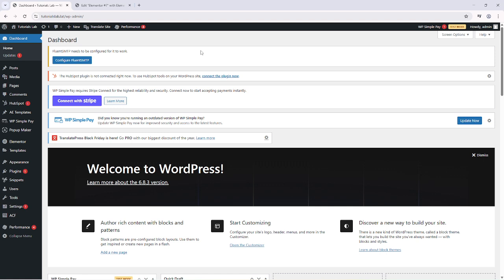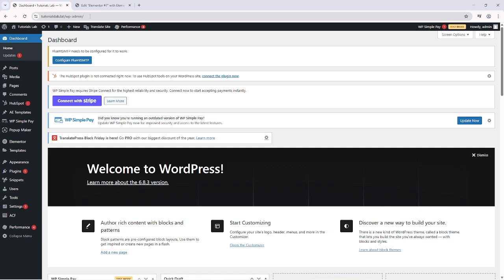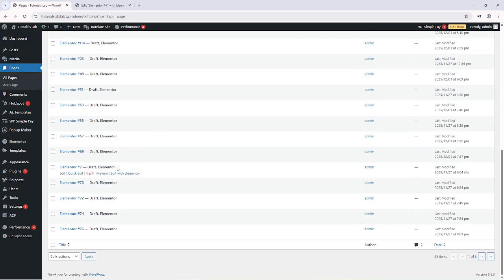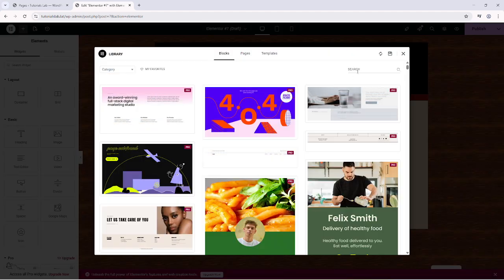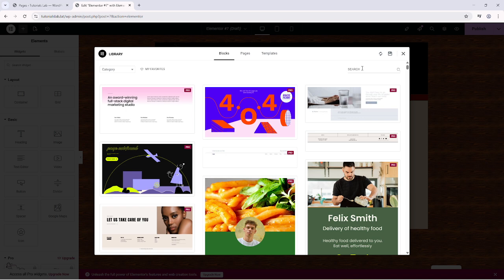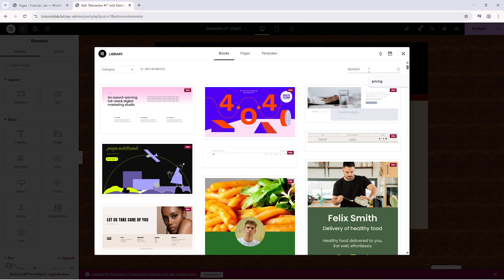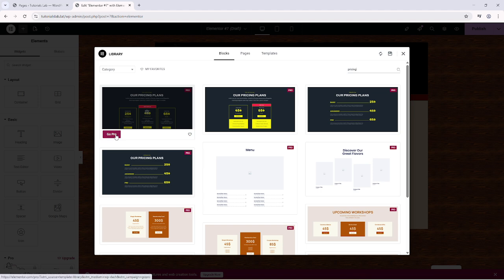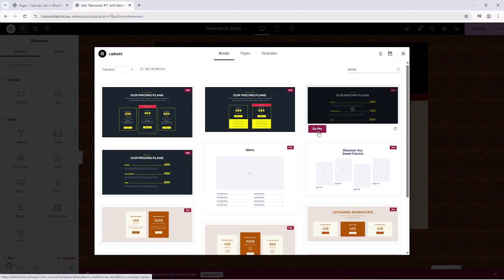How To Use Elementor Blocks To Speed Up Web Design (Tutorial 2025)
Along the way, you'll learn how to use Elementor blocks, speed up web design Elementor, Elementor blocks tutorial for speed, using Elementor templates effectively, Elementor website design workflow, create websites faster with Elementor, Elementor block library optimization, learn Elementor design acceleration, enhance web design speed Elementor, implement Elementor pre-made blocks, setup Elementor for quick design, Elementor page builder efficiency tips